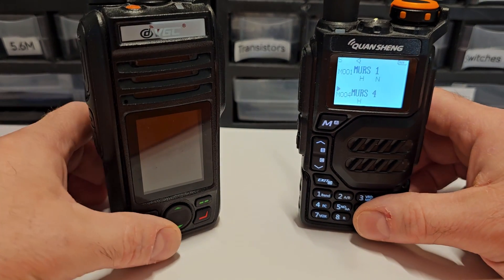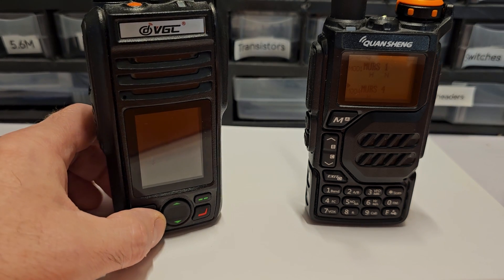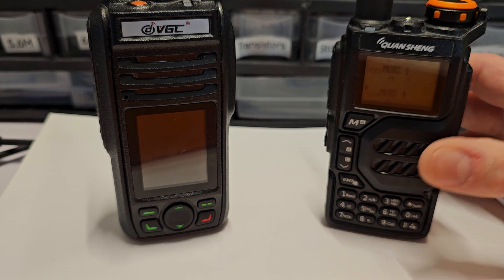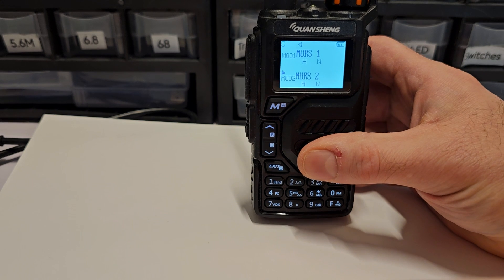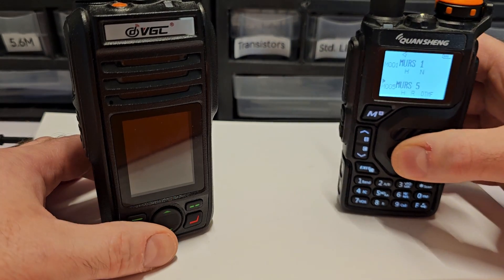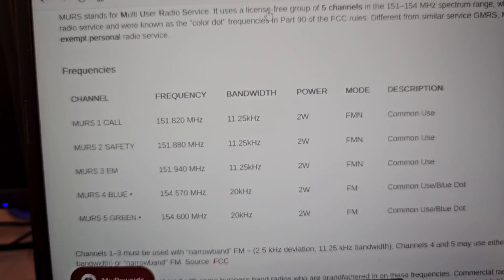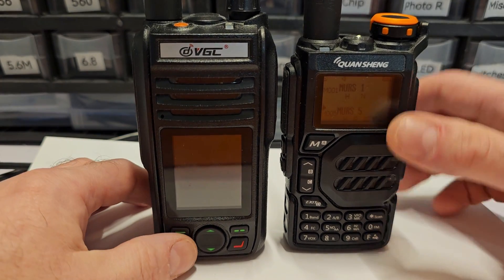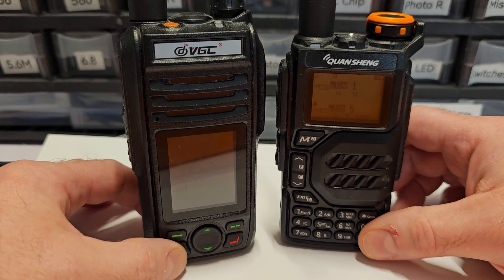VHF and UHF for preppers without a license!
Many preppers and emcom enthusiasts are not aware of this option for license-free communications. GMRS and MURS instead of 70cM and 2 Meters.